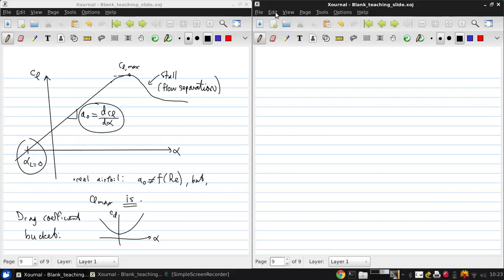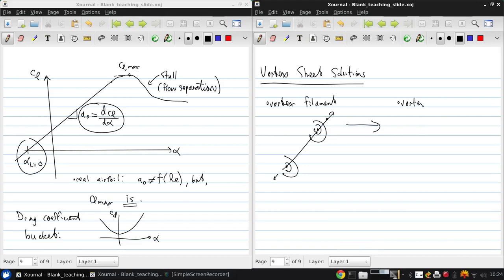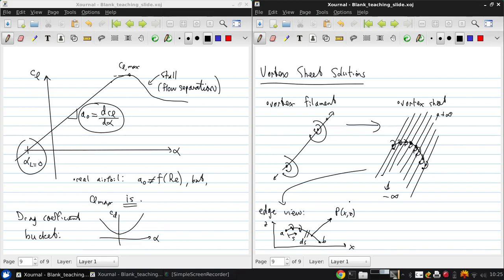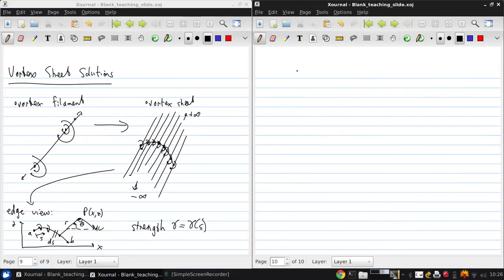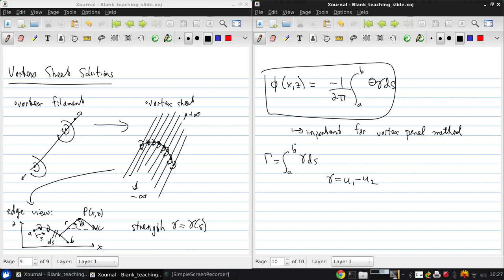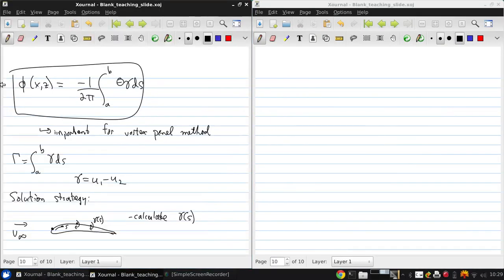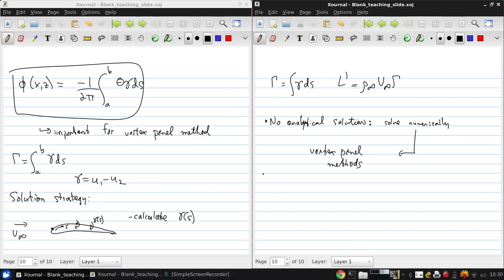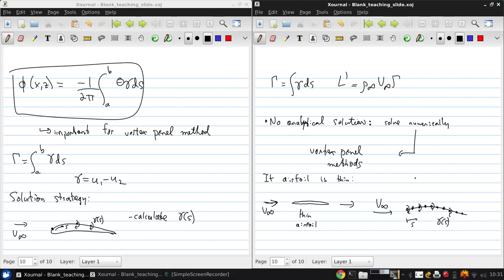University of Windsor 06 94 471 Lecture02 part05